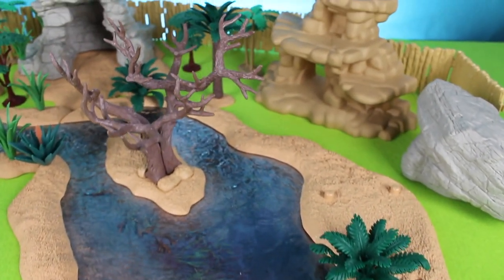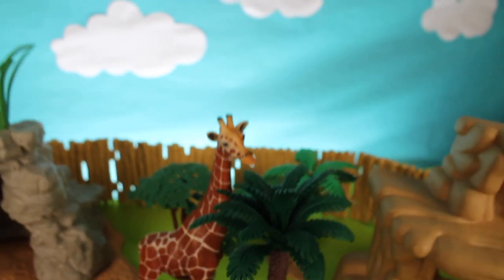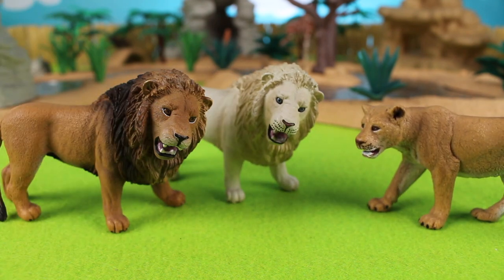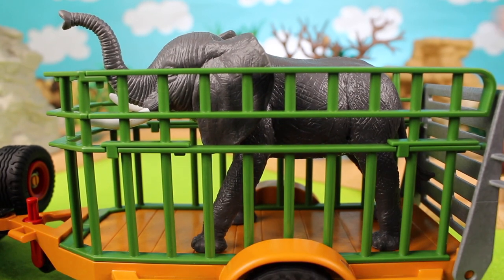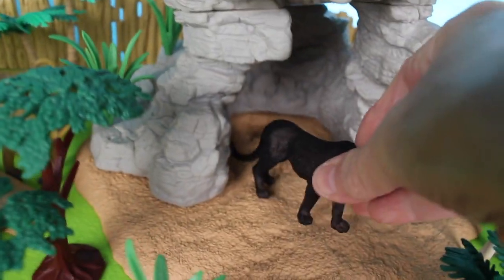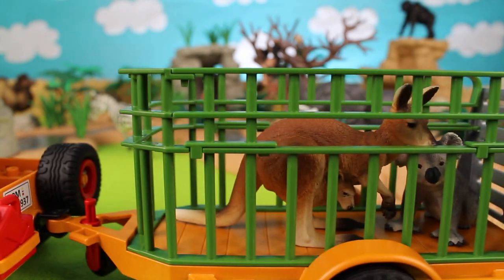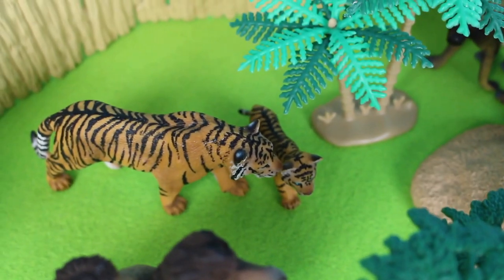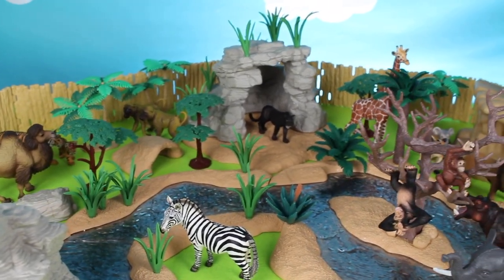Wild Zoo Animals Toys + Learn Animal Names 20+ Animals!